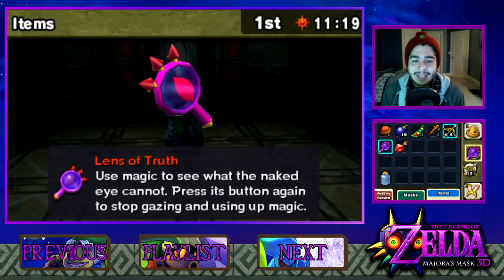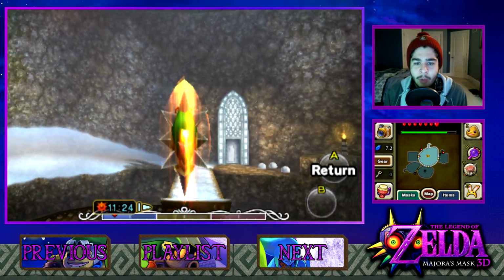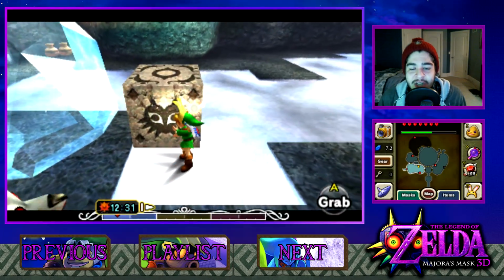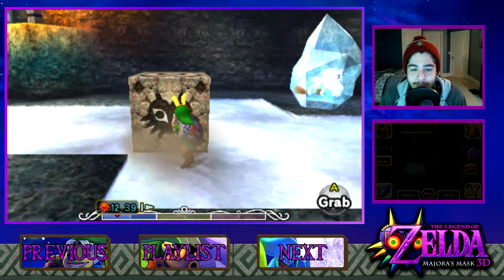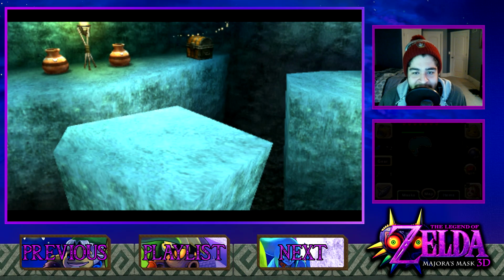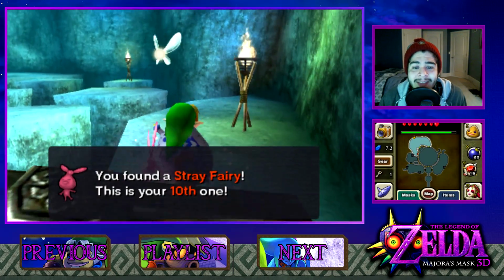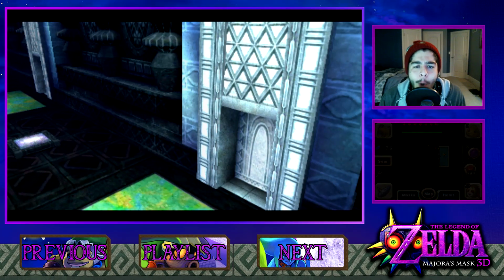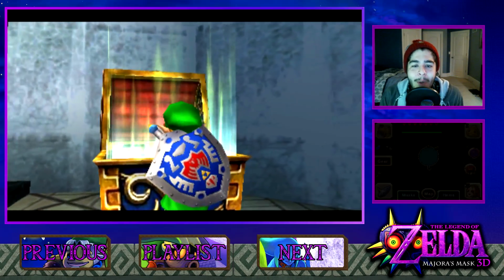Let's Play The Legend of Zelda: Majora's Mask 3D - Part 16 - To The Top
We continue Snowhead Temple and find all of the stray fairies as well as the Boss Key!! Enjoy!!